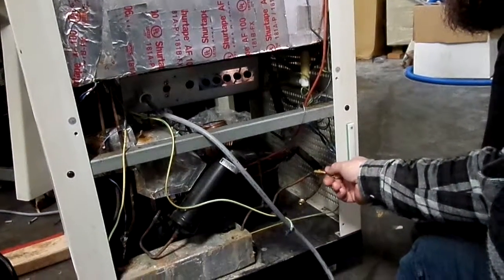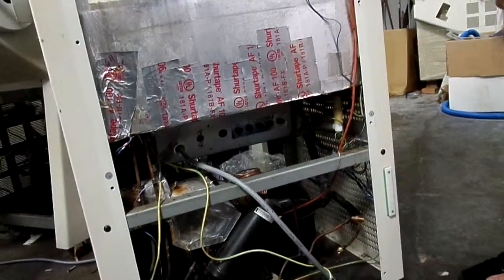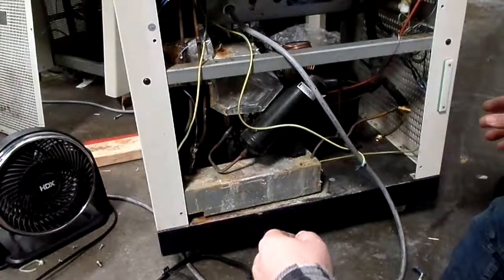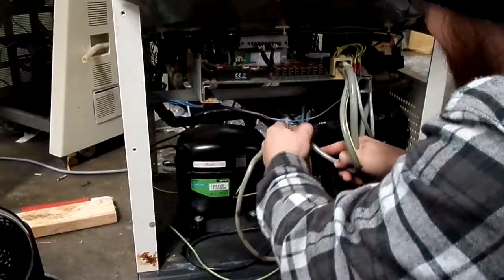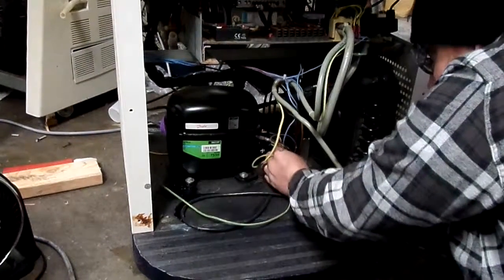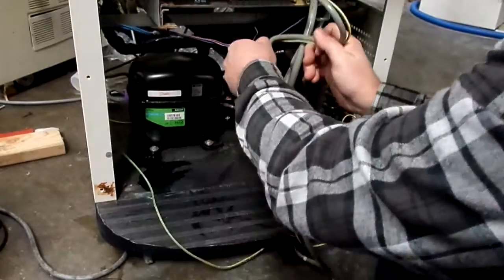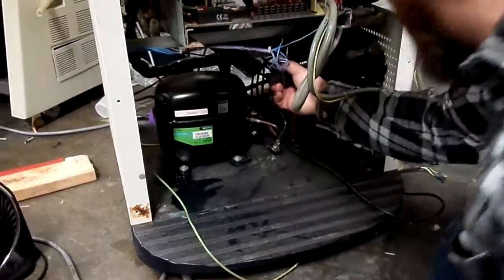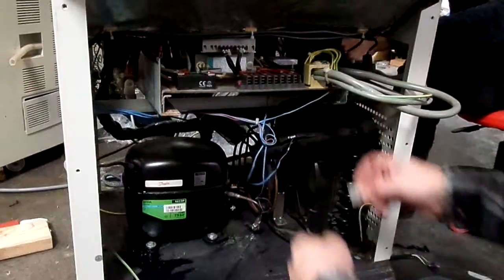Me complaining about Leica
Still relevant!